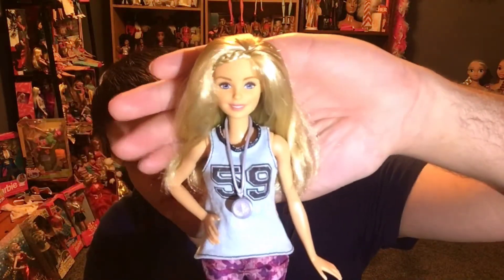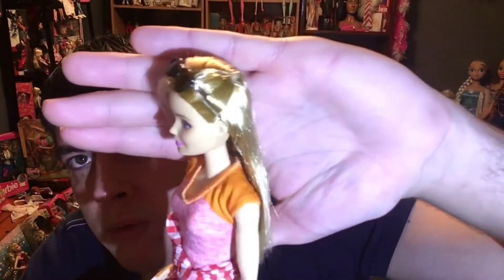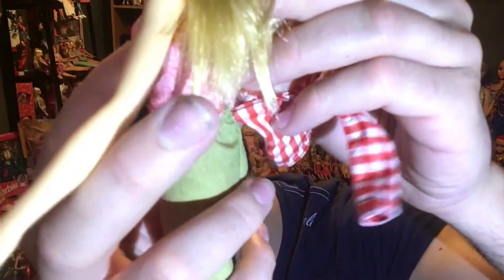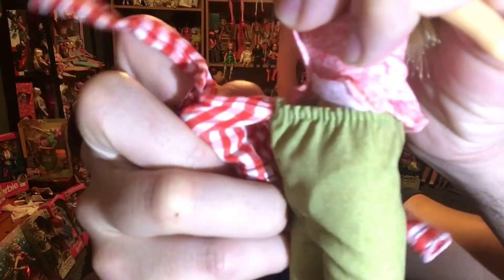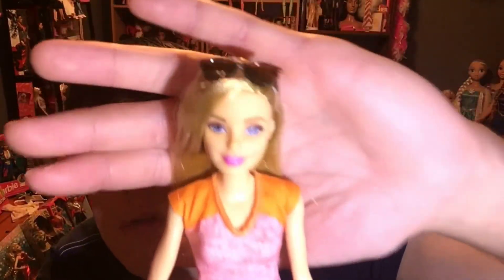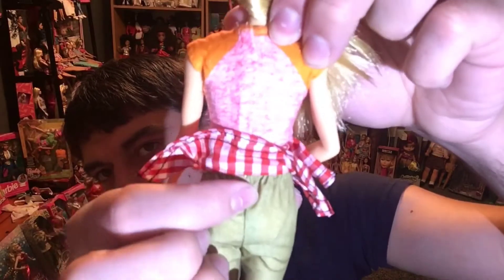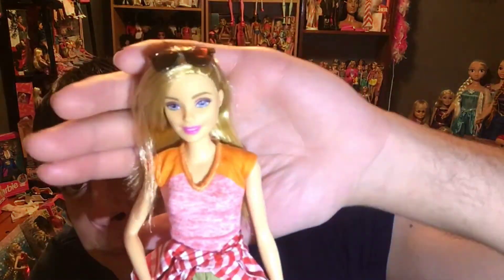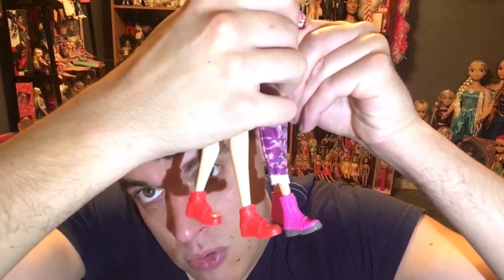Camping barbie review 2017